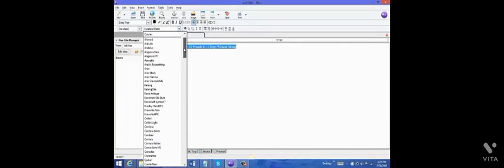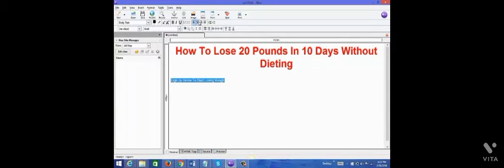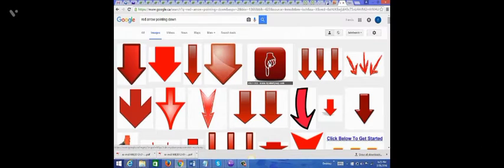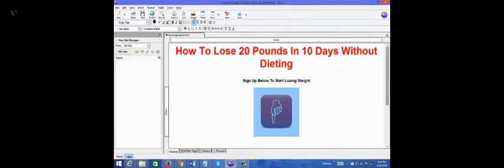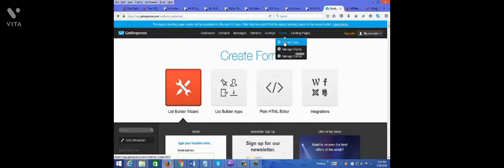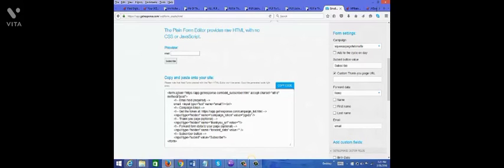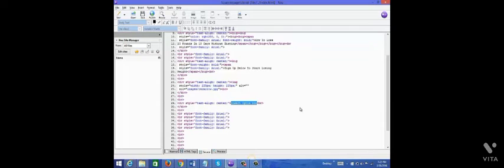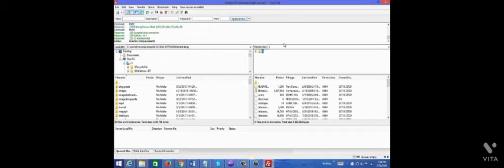Passive Income With CPA Profits On Demand profits-on-Demand